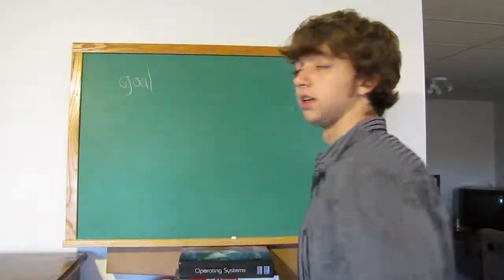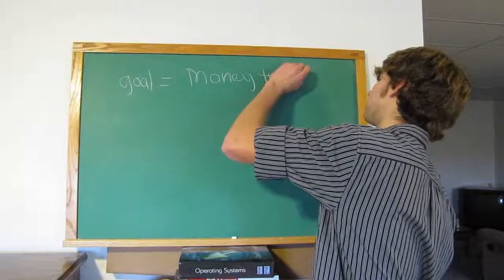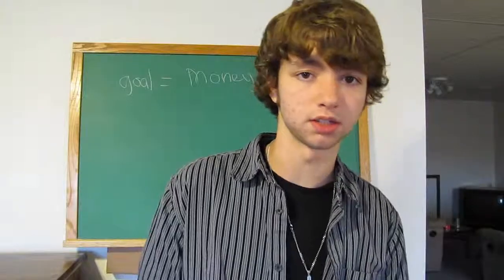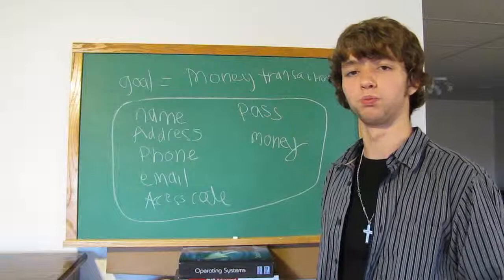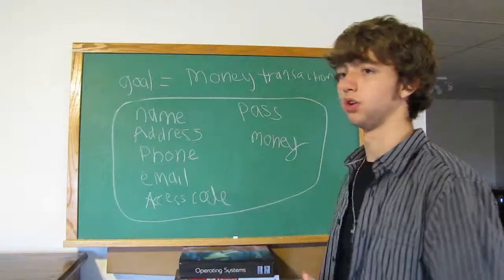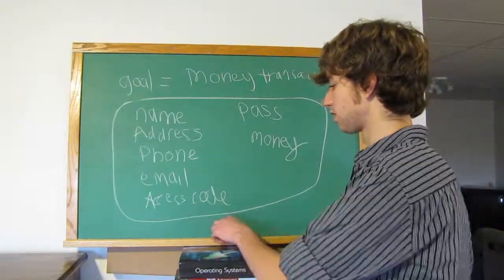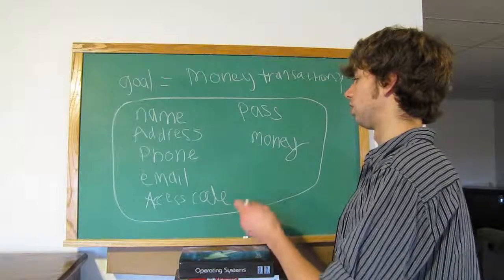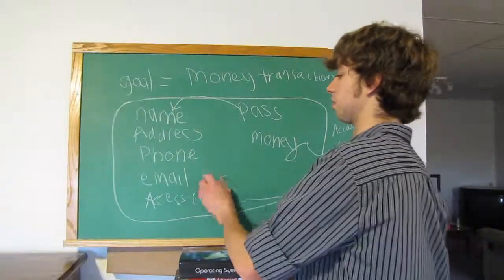MySQL Tutorial 54 - Normalizing a Bank System